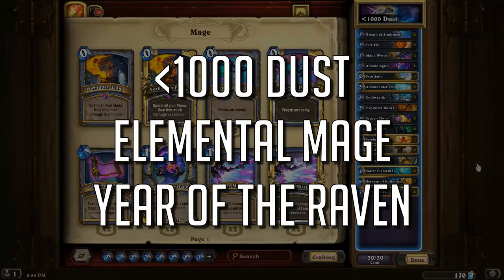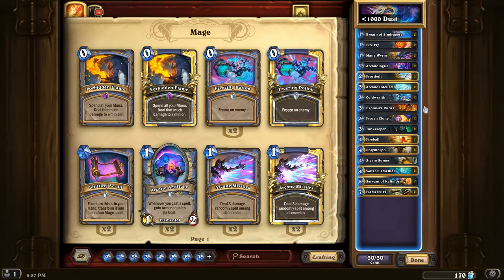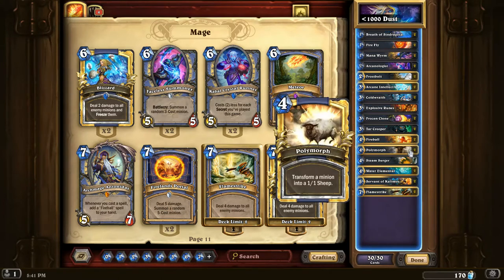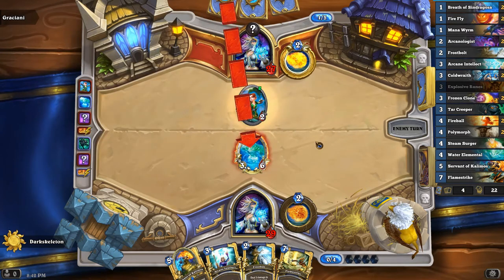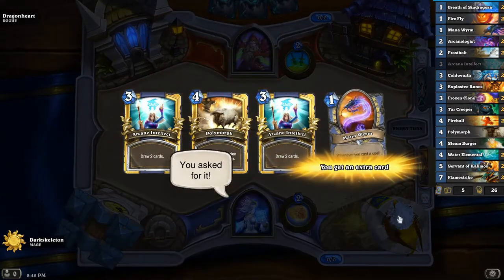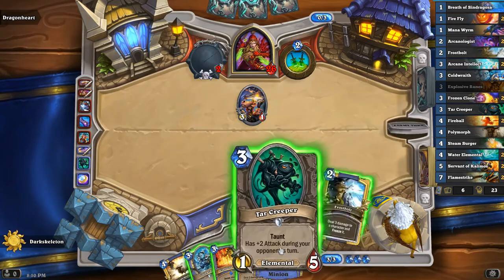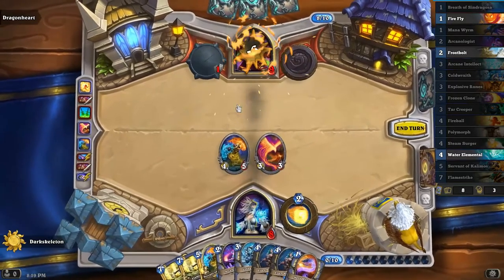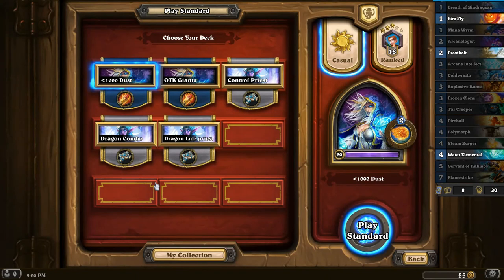Under 1000 Dust Budget Elemental Mage for Free to Play Beginners (Witchwood Ready)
Budget deck I created that would be a good starting place for new players to Hearthstone. The entire deck has a 960 dust cost if you have to craft every card.